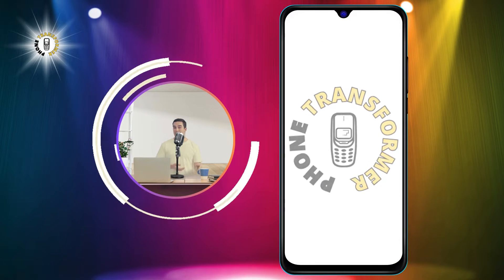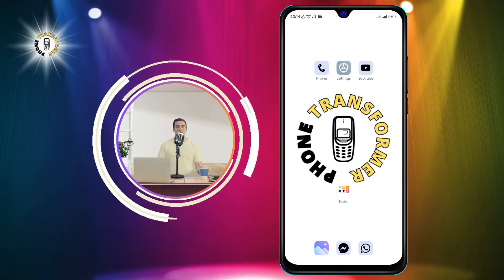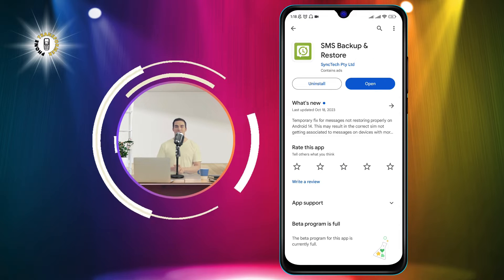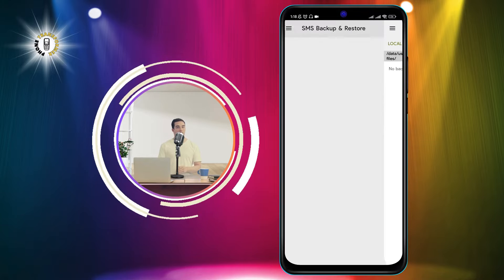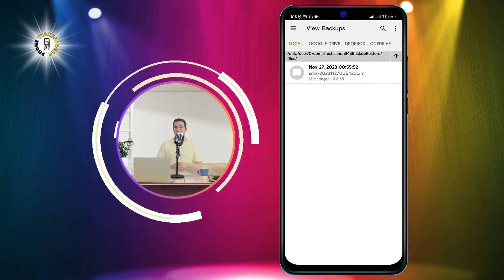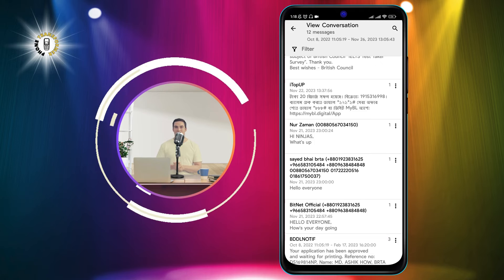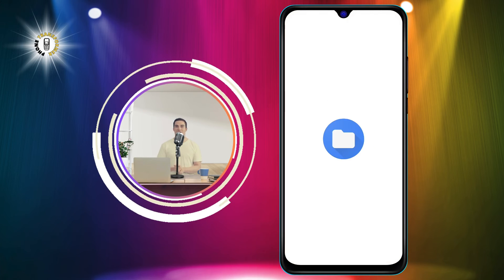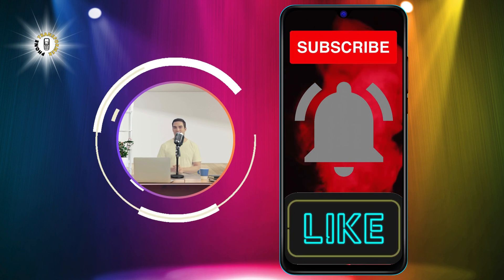How to Export Text Messages From Android to Pdf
Do you want to save your important text messages from your Android phone to a PDF file? Maybe you need to print them out, backup them, or share them with someone. Whatever the reason, exporting text messages from Android to PDF is not as easy as it sounds. You need a special tool that can convert your text messages into a PDF file with all the details intact.

In this video, I will show you how to export text messages from Android to PDF using a free app called SMS Backup & Restore. This app can backup your text messages to your Google Drive, Dropbox, or email, and also export them to a PDF file that you can view, print, or share. You will learn how to install the app, how to backup your text messages, how to export them to PDF, and how to access the PDF file on your computer or phone.

- How to save text messages from Android to PDF
- How to print text messages from Android
- How to backup text messages from Android
- How to convert text messages to PDF
- How to transfer text messages from Android to computer

I will be posting more videos on how to transform your phone into a powerful device.